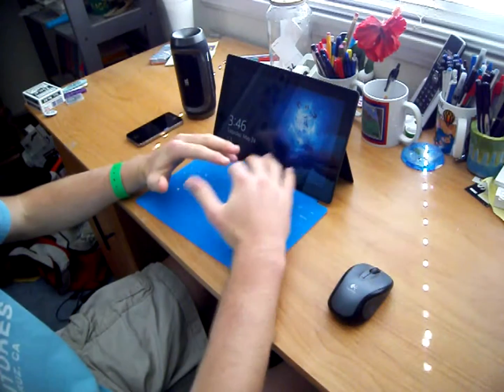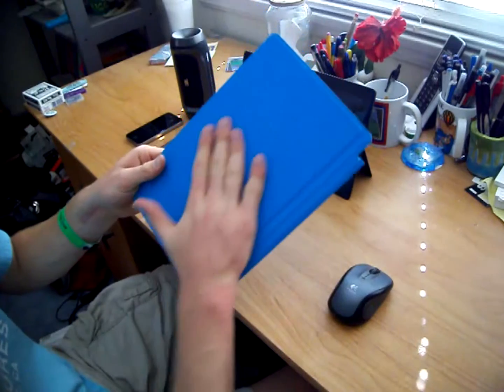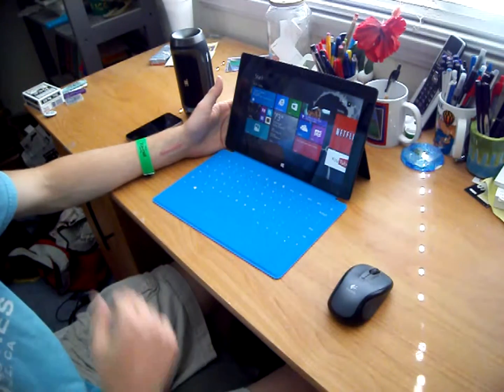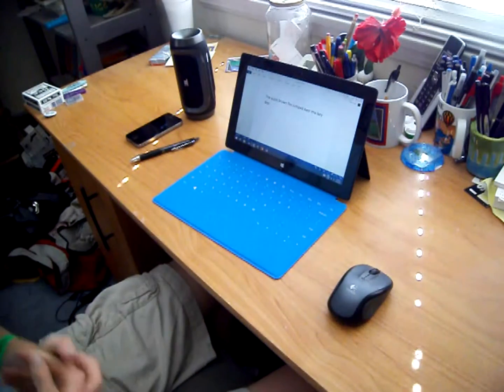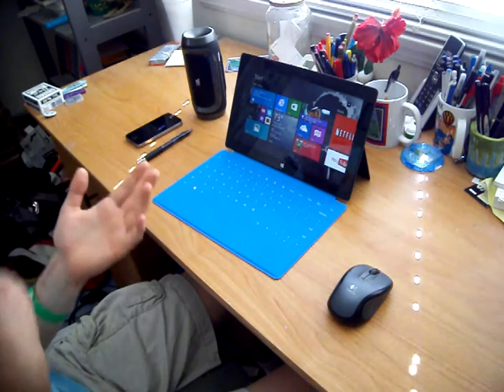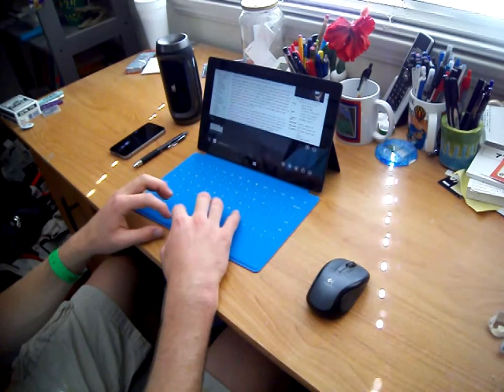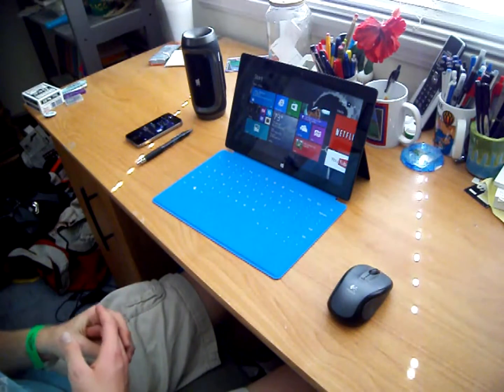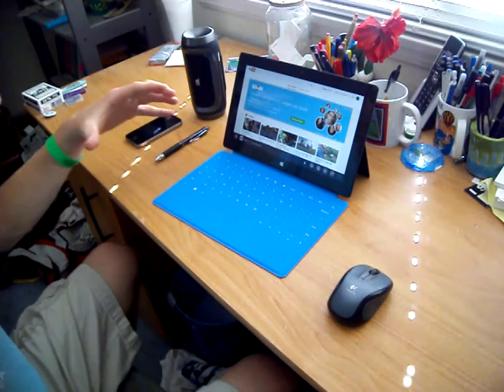Microsoft Surface Touch Cover Review!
After 8 months owning & using this accessory, I bring you my full review on it! Hope this was and is helpful to you!